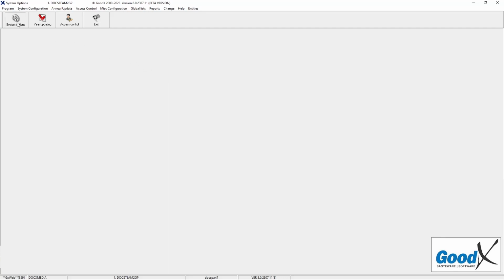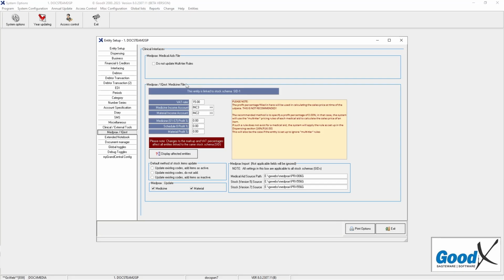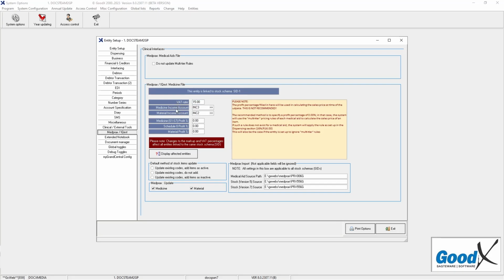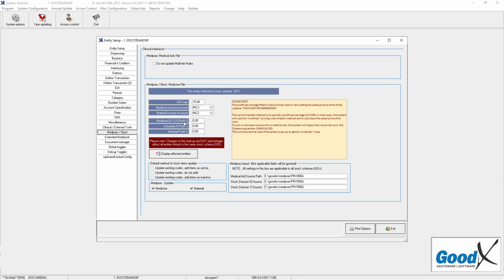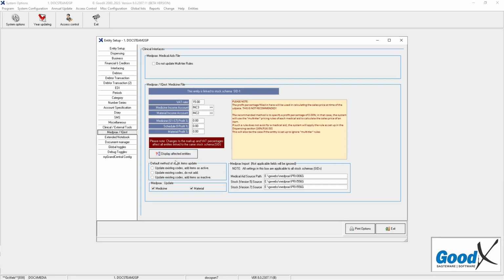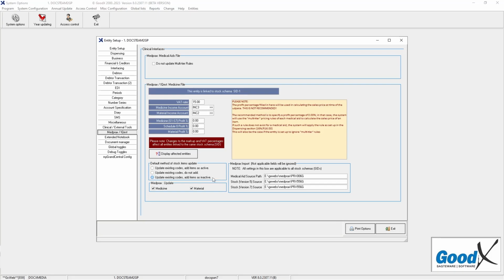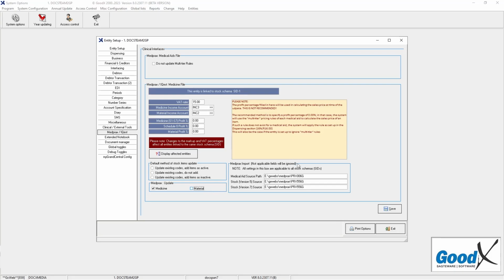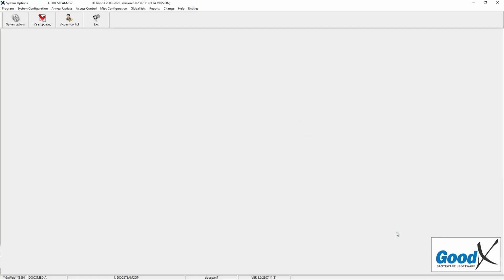GoodX Desktop App - System Options - Medprax/IQest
▶ Goal of Tutorial Video:
The goal of this video is to show you MedPrax and IQest segment within the System Options.

▶ Timestamps:
0:00​ - Introduction
0:12 - System Options Screen
0:25 - Medprax/IQest Screen
4:17 - Outro